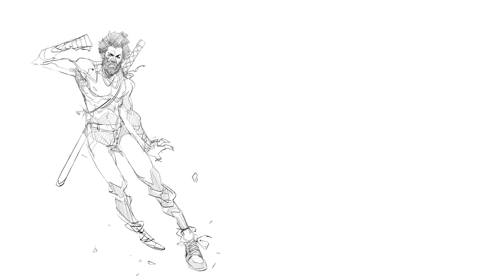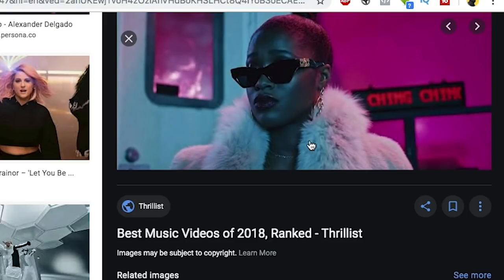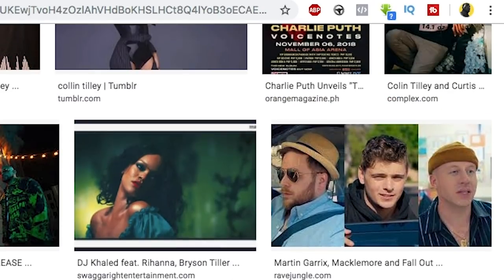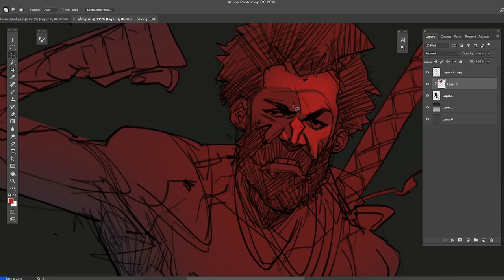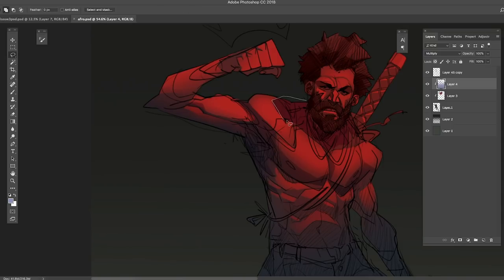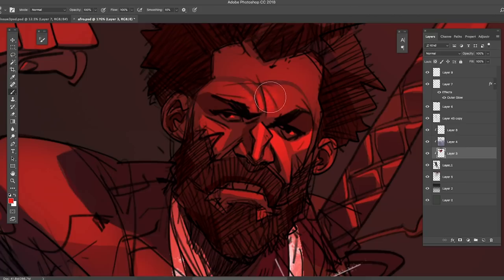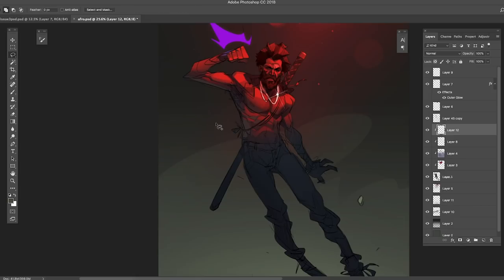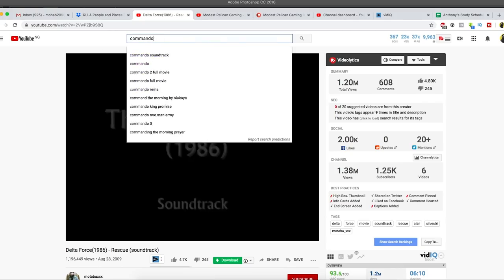Dynamic Lighting Tutorial For Coloring Drawings With Mohammed Agbadi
How to use 1 Point dynamic lighting for digital art: In this video i talk about using one point dynamic lighting, or one key for coloring comics and digital art while referencing and taking lighting cues from movies and music videos. it is good practice to study movies to improve your art style and expand your knowledge in order to become a better artist. i shall be making more photoshop tutorials on lighting and color within the next weeks.